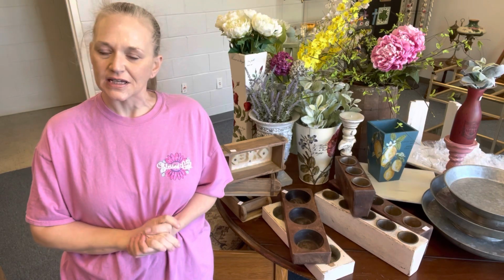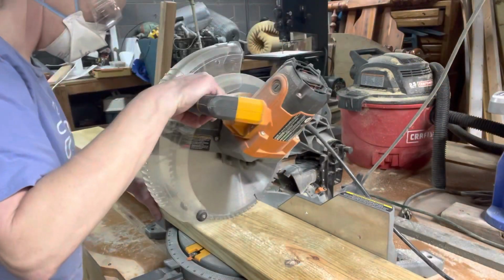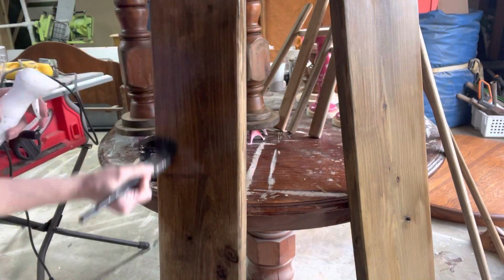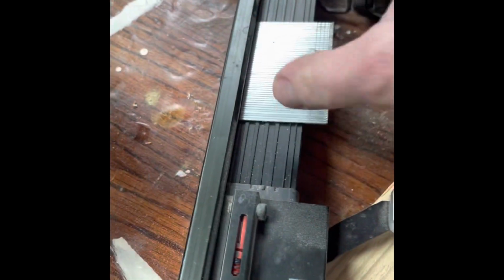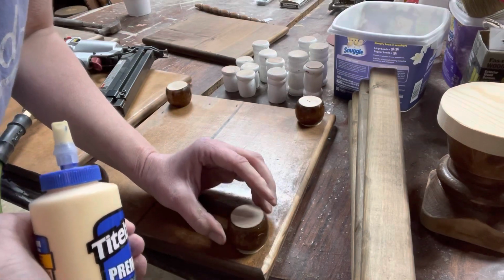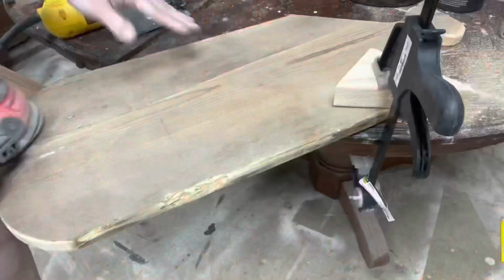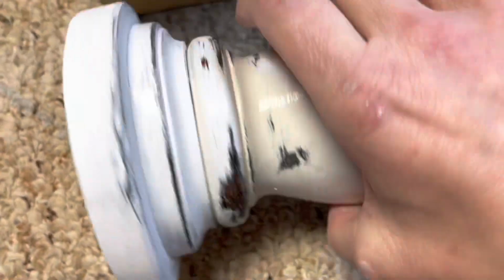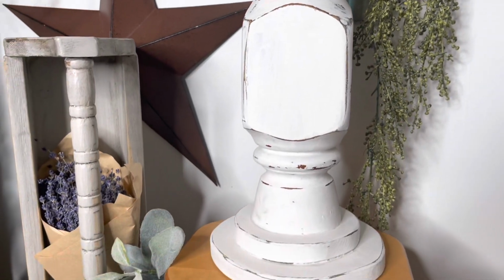Trash To Treasure | FREE Flips for Profit | Decor Boards | Risers | Totes | DIY Paint | JRV Stencils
Find the paint and the products I carry,  the décor I create, and current inventory:

***To send products for review or junk to upcycle
Rachel Pinsky
524 Justis Drive

Let's get together on Social Media!

Colors used in this video
Crinoline
Bead Board
Bohemian Blue
Marquee
Apothecary
Prairie Gray
Gravel Road

DIY Finishes that were used
Big Top
Clear wax
Dark Wax (brown)
Black Wax
White Wax

Milk Paint that was used
Flour Sack

Finishes that were used
Sweet Pickins Clear Bee's wax

Iron Orchard Designs ( IOD)
Stamp that was used at the top and bottom of the Welcome Porch Signs
Queen Bee Stamp

Amazon links for the products I love

My Shop location
Stella Rose Boutique is located inside of Stella Rose Mercantile & Boutique